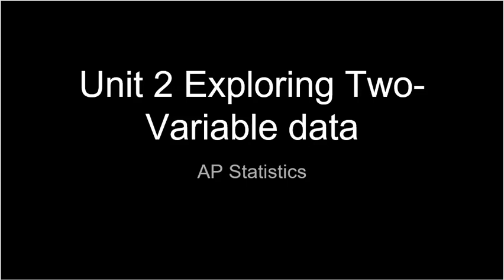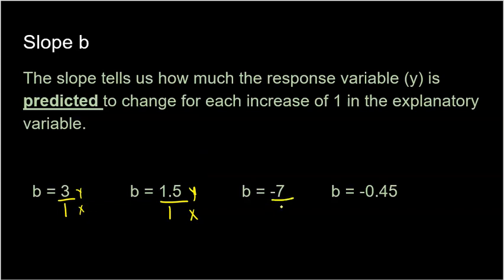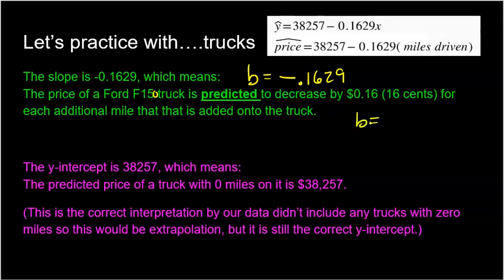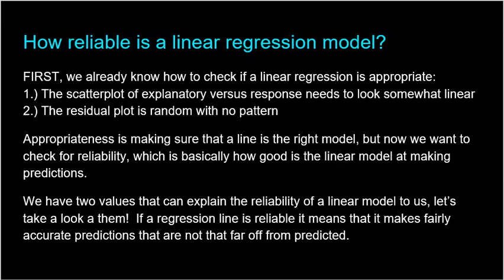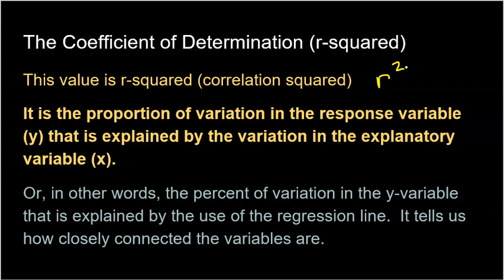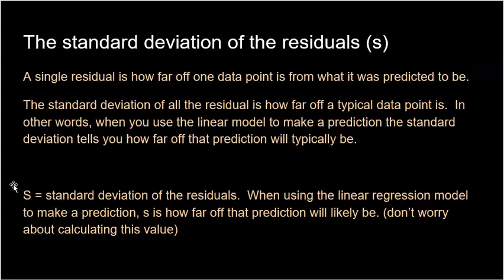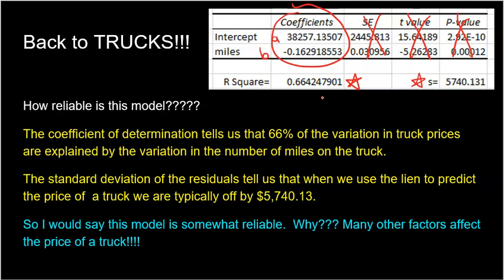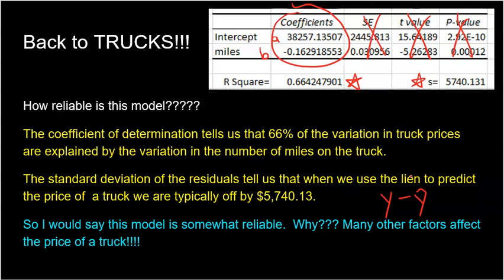Least Squares Regression INTERPRETATION - AP statistics Topic 2.8